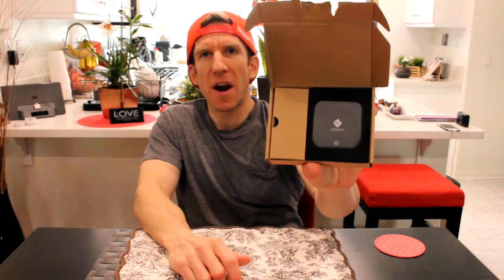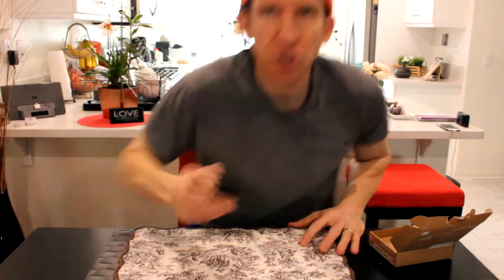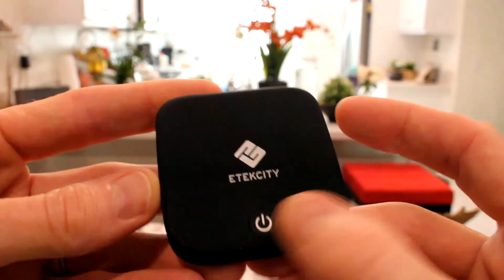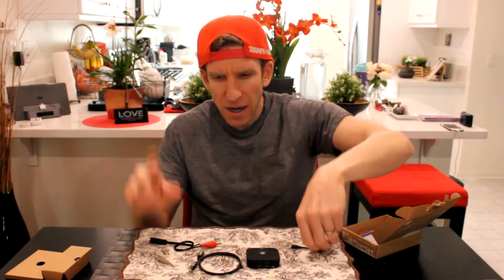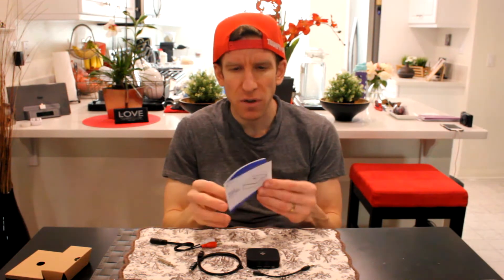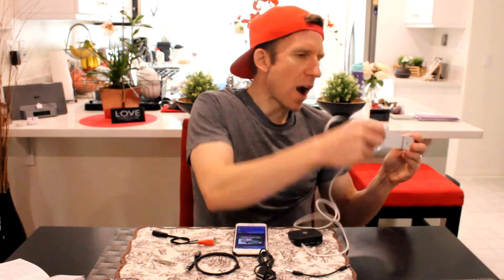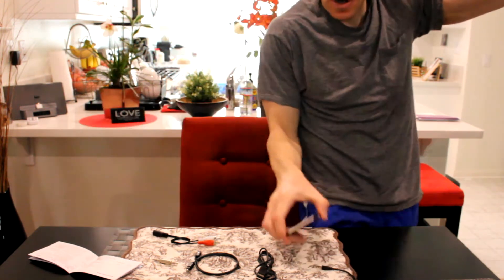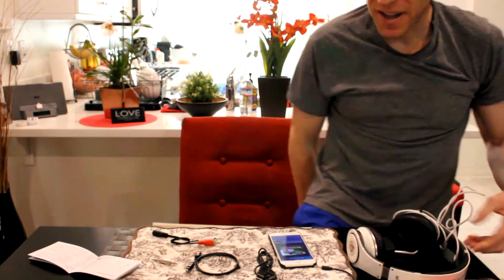How To Make A Device Bluetooth - Etekcity Bluetooth Receiver Transmitter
Etekcity Bluetooth Receiver Transmitter

UK Shoppers-
DJI Mavic Drone
DJI Mavic Fly More

Thank you coffee keeps me making great videos:
Bitcoin Send Here: 146fabYwqwG1TAYDo5D5co1x9wEpMzwoCB
Ripple XRP Here: rG6MDJomMSnpiDNFjJXm6e5GsWCcg6REWb

God Bless

In this video I show you the Etekcity Bluetooth Receiver Transmitter, this device will turn almost any tech device you have and let it have bluetooth function.